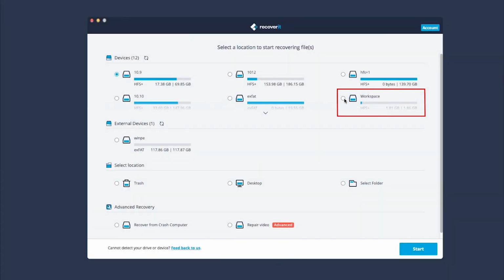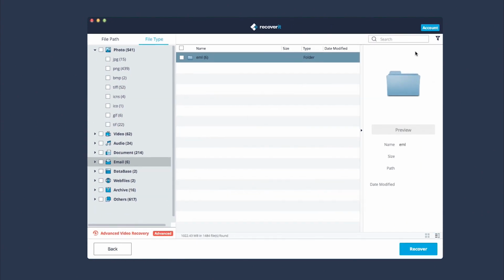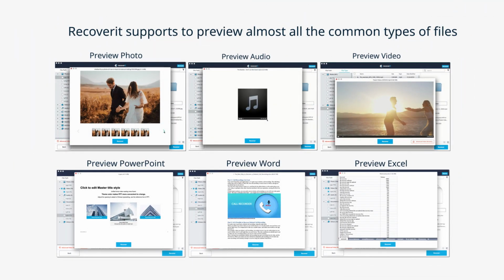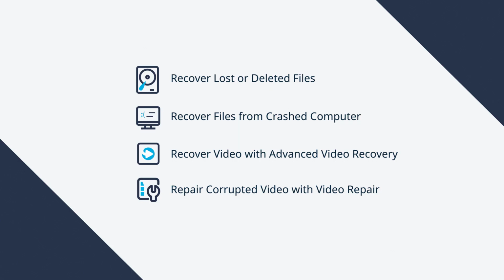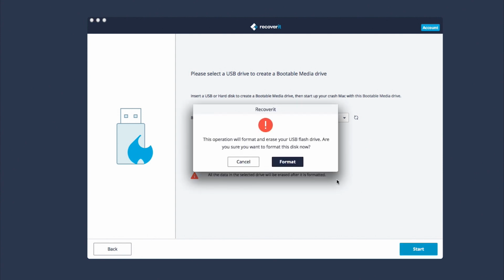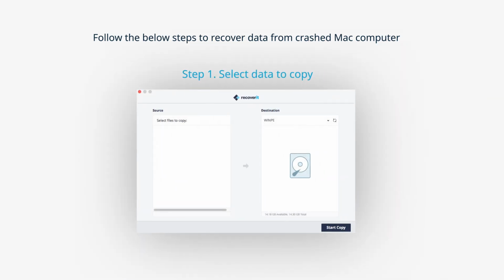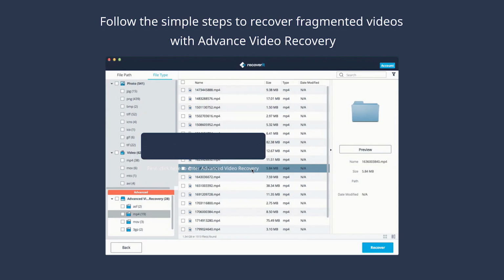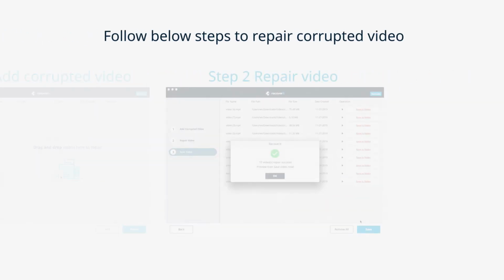How to Recover Lost or Deleted Data on Mac | Recoverit 8.5 Guide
This video will show you step by step guide on how to recove lost or deleted data on Mac by use of Recoverit for Mac
Recoverit 8.5 has updated with more powerful functions.
If you need to recover deleted/lost files on Mac, you can check this official and detailed tutorial on how to use Recoverit to recover deleted files on Mac, even your Mac crashed. It still can recover data from crashed Mac.